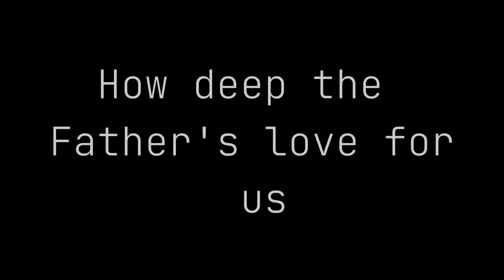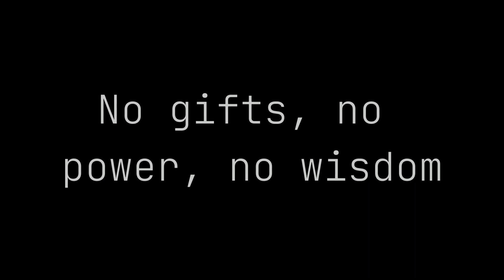HOW DEEP THE FATHER'S LOVE FOR US - SELAH (LYRICS)